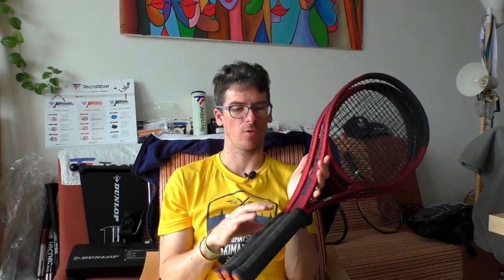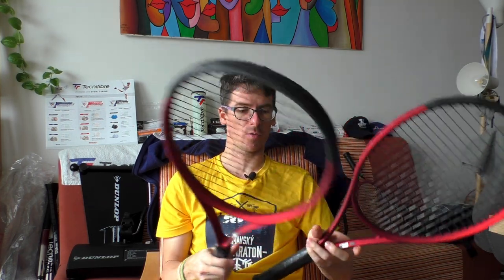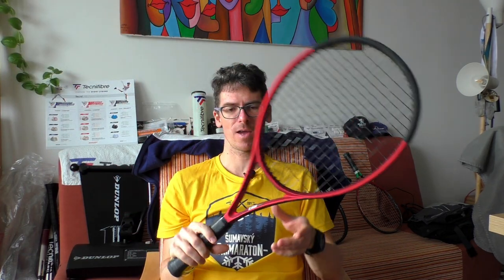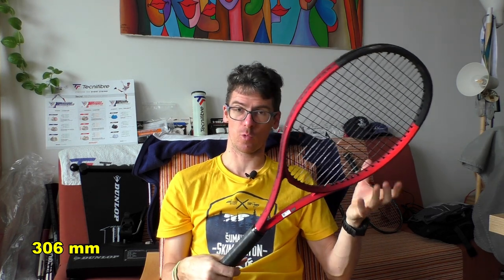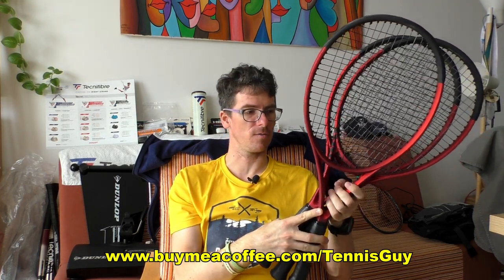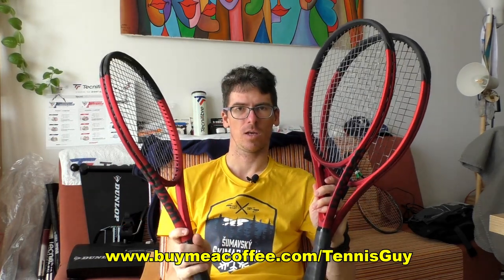Wilson CLASH V2 100 Pro / 100 / 100L - Final Review | Tennis Guy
Wilson Clash v2 got better. Not by a big chunk, but still they feel better, have better stability and precision. Now they can compete even on a more serious level of play including tournaments and team play, college etc. I feel like these rackets are updated for the people who need extra power, great comfort but they still want to have the feel and control over the ball. And the awesome design is an extra plus.

🛒 Buy the Wilson Clash V2 tennis rackets on Amazon (USA):
👉 Pro version
👉 100 version
👉 100L version

❤️ Do you want to support our tennis passion? or use PayPal to help me grow Every donation is highly appreciated! Thank you 👍